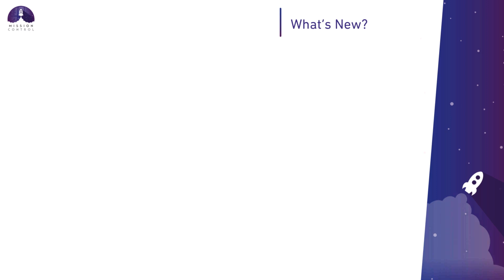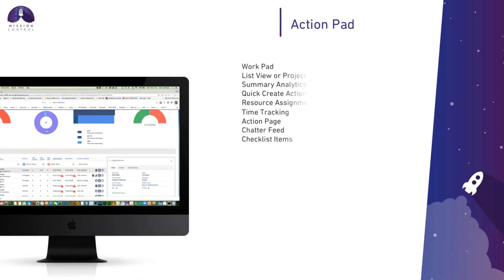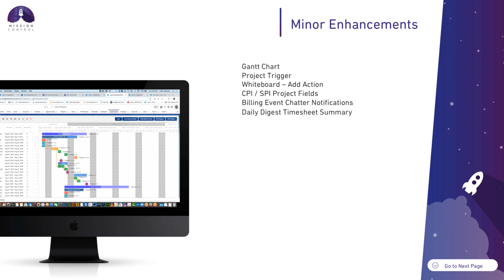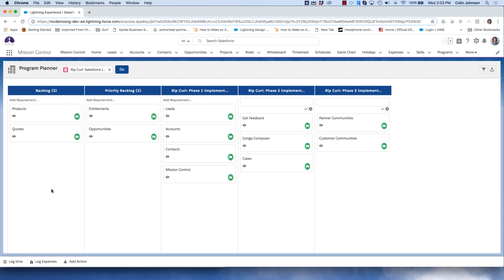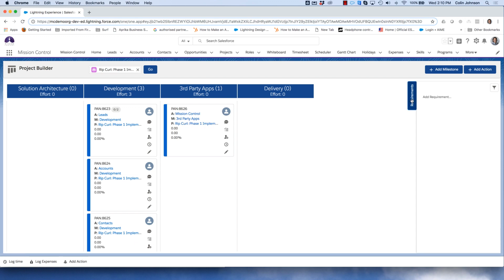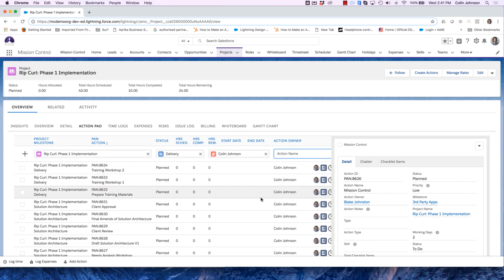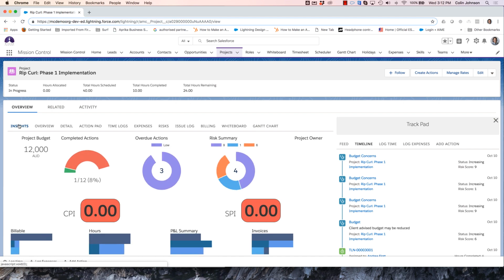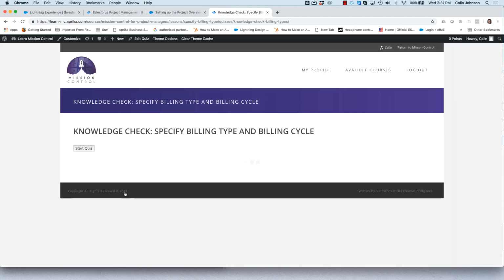Mission Control - What's New Webinar - Version 1.48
Check out all of the new features in the latest release of Mission Control. The Project Management / PSA solution built natively on the Salesforce Platform.